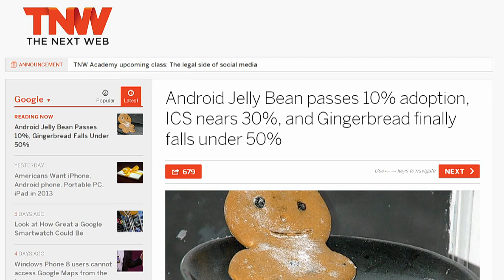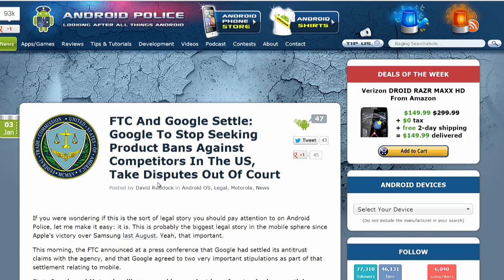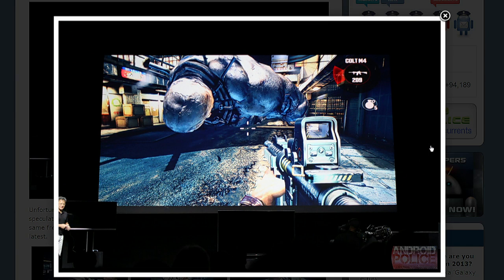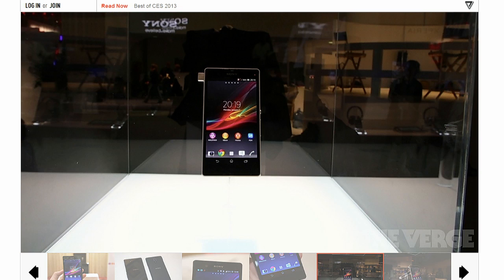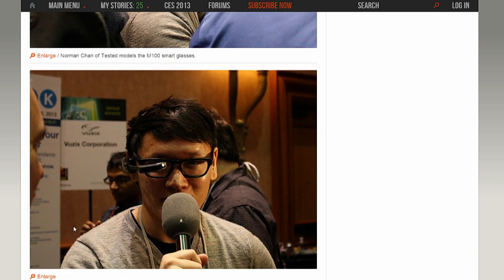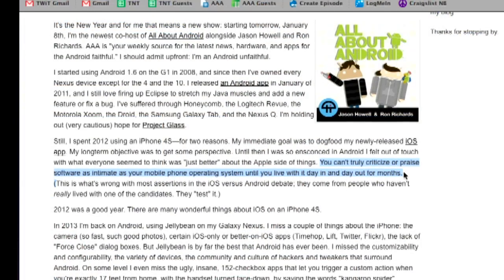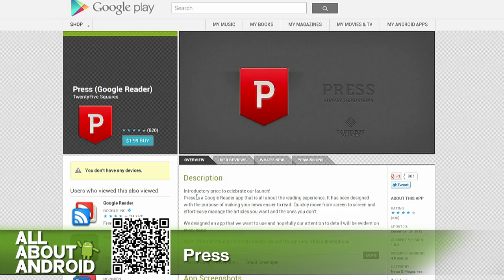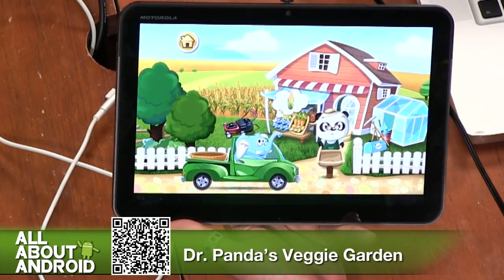All About Android 91: It's Called Marketing!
Tons of CES, the X Phone, the ASUS Qube, Project Shield, Play Store projections, and more.